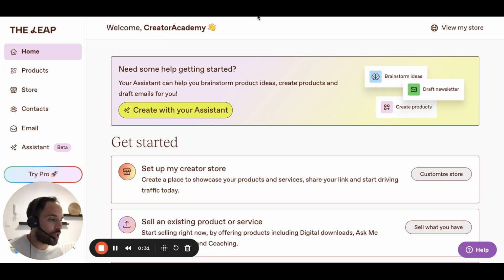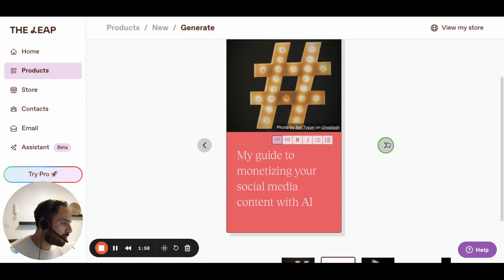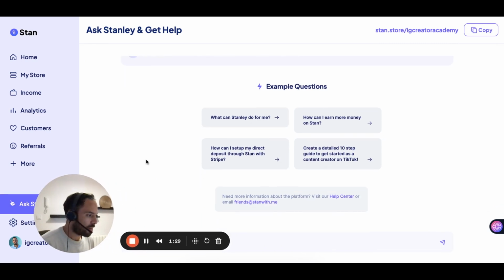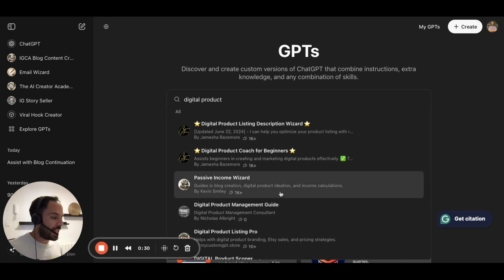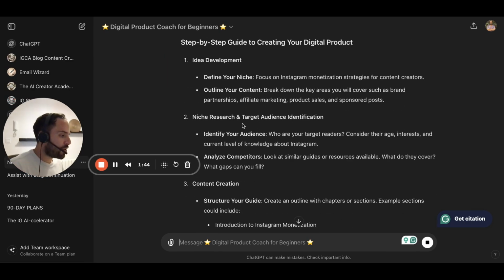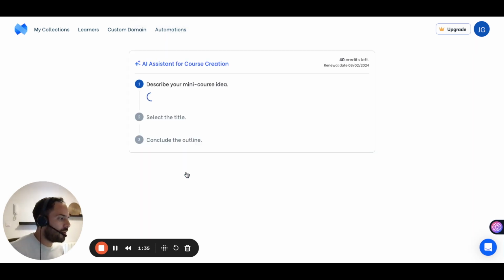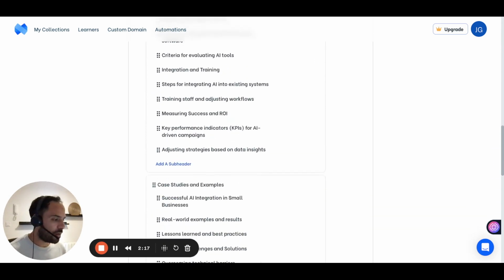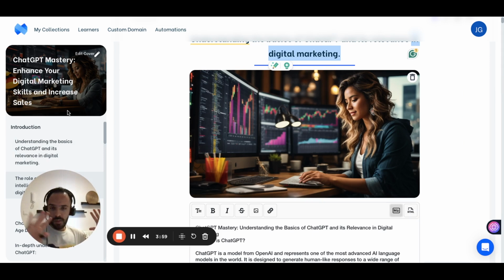How To Create A Digital Product With AI: A Step-by-step Guide For Creators & Entrepreneurs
Are you ready to create a digital product that sells on Instagram using the power of AI? In this video, we’ll dive deep into the process of creating a digital product that resonates with your audience and generates consistent income. This comprehensive guide covers everything from brainstorming ideas to launching your product. Let's get started!

Main points covered in this video:
1. Brainstorming Ideas & Audience Research: Learn how to use AI and other techniques to generate unique product ideas.
2. Defining the Problem: Discover the importance of identifying pain points and defining specific outcomes for your digital product.
3. Creating Your Digital Product: Find out how to outline, design, and create engaging content using AI tools.
4. Testing the Product: Understand the steps to beta test and refine your product based on user feedback.
5. AI Tools for Digital Product Creation: Explore various AI tools like The Leap, Stan Store, ChatGPT, and Mini-Course Generator that can streamline your product creation process.

Watch the video now and start creating your successful digital product with AI!

Before you go:

🆕 SUMMER PROMO: Save 87% and get 9 of our top IG & AI products designed to help you save 8 to 10 hours every week from Instagram
🚀 Free AI Course: How To Build An Algorithm-proof Brand And Content Machine

Transform your digital product creation process with AI and achieve consistent income on Instagram. Watch it now!

Timestamps :
0:00 Introduction
0.42 Step 1
2:58 Step 2
4:16 Step 3
6:20 Step 4
7:23 AI Tool #1
9:54 AI Tool #2
11:24 AI Tool #3
13:36 AI Tool #4
17:22 Conclusion
17:42 Bonus Part